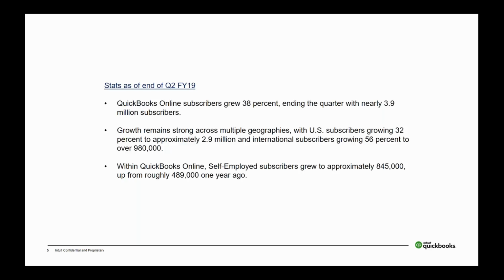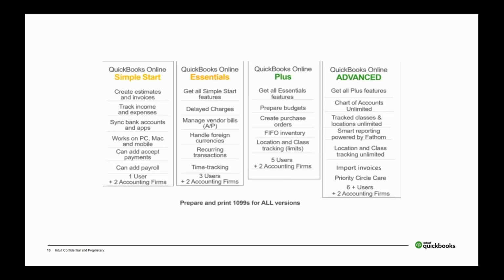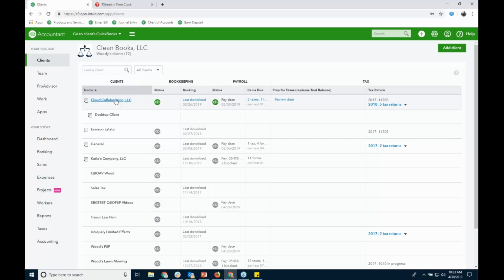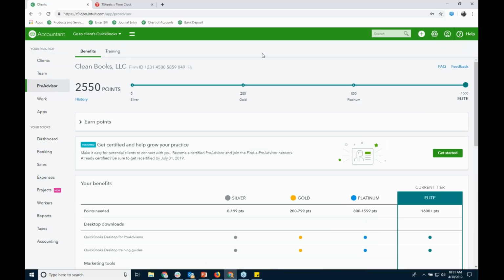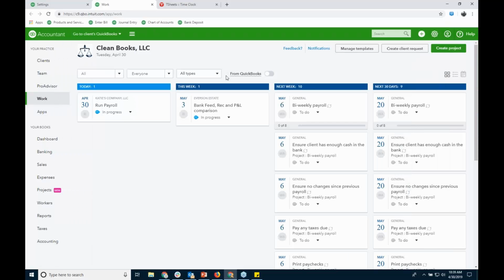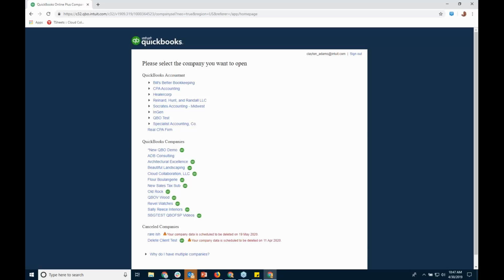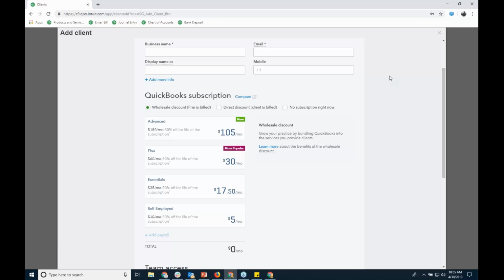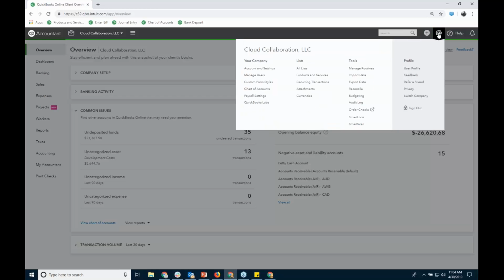Accountant Best Practices in QBO 043019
Platform alignment slides
QBOA--Manage Team, Work/Templates/File share
Slack integration overview
Your Books and Projects/Tsheets
Navigation and Browser Productivity Tips